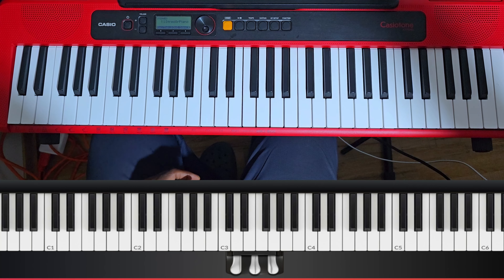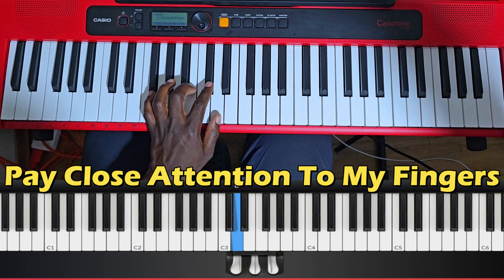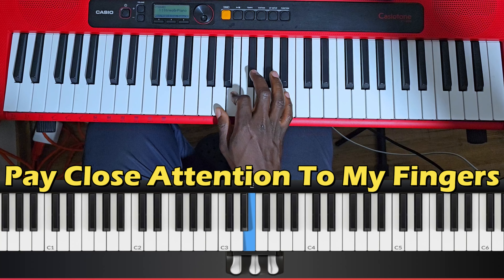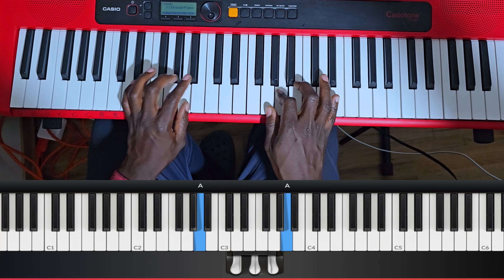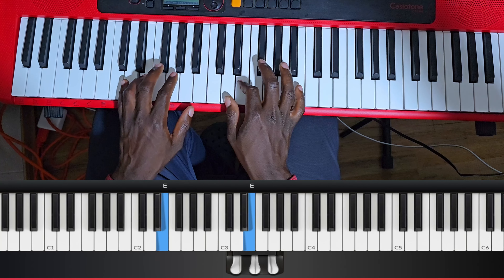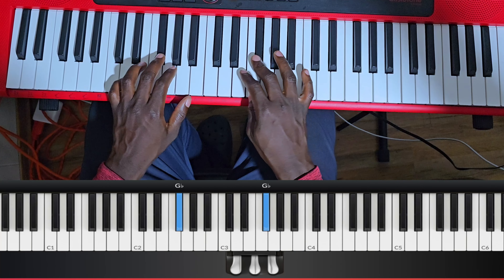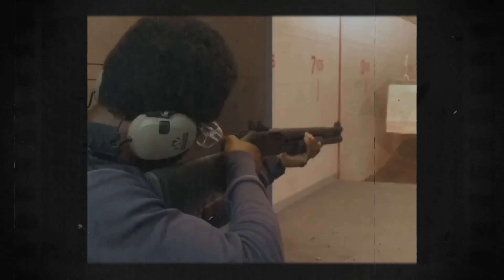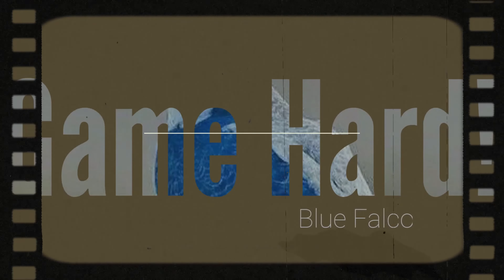How To Play The D Scale On The Piano With Both Hands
🎹 Unlock Your Piano Potential! 🎶 Master the art of playing the D Scale with both hands in this comprehensive piano tutorial! Whether you're a beginner looking to start your musical journey or an intermediate player aiming to enhance your skills, this step-by-step guide is tailored just for you.

In this video, we break down the complexities of playing the D Scale with precision and grace. From finger placement to hand coordination, we guide you through every detail, ensuring you grasp each technique effectively. 🌟

What You'll Learn:

Proper finger positioning for seamless movements.
Hand coordination exercises to synchronize your left and right hands effortlessly.
Proven practice tips and tricks for faster learning.
Common mistakes to avoid, ensuring smooth and melodious playing.
Bonus musical insights to inspire your creativity.

I provide clear instructions, making it easy for you to follow along and progress at your own pace. With a focus on building a strong foundation, you'll gain confidence in your piano skills, opening the door to limitless musical possibilities.

🎵 Don't miss out on this opportunity to elevate your piano playing to the next level! Whether you dream of playing classical compositions, jazz melodies, or popular tunes, mastering the D Scale is your gateway to musical excellence. Hit the play button, grab your keyboard, and let's dive into the enchanting world of piano music together.

Get ready to impress your friends and family with your newfound piano prowess. Let's play beautiful music together!